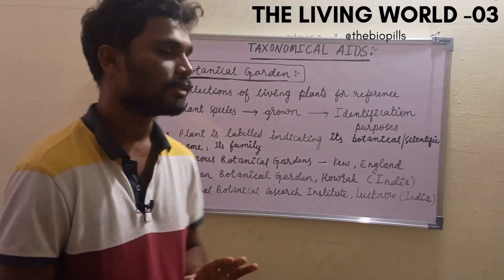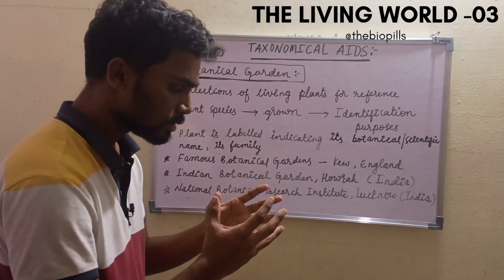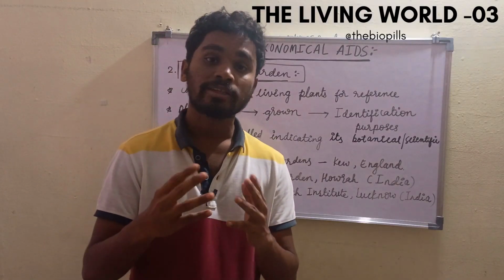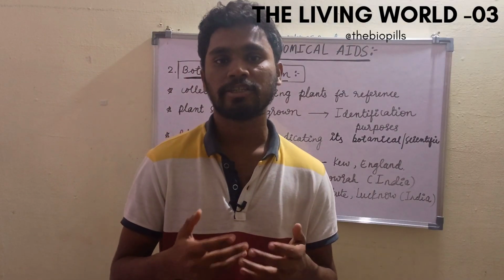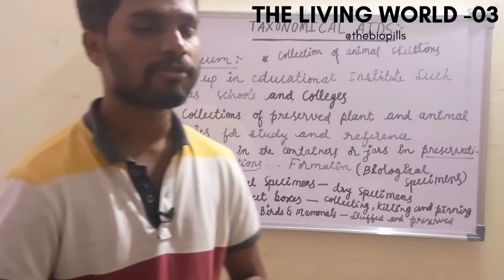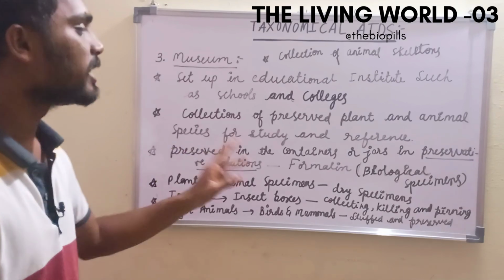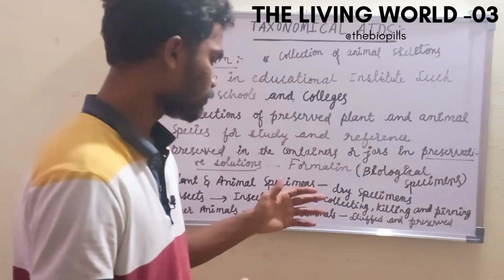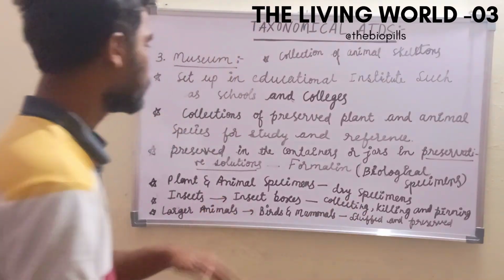THE LIVING WORLD FOR NEET EXAMINATION